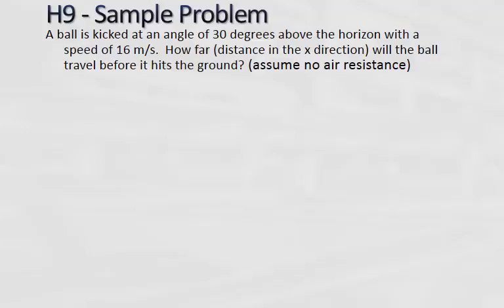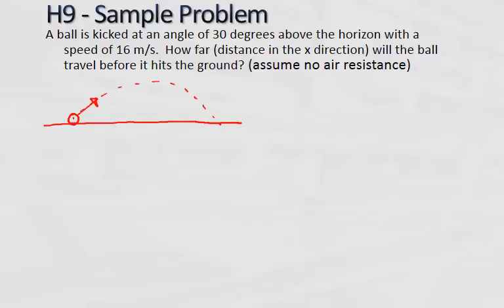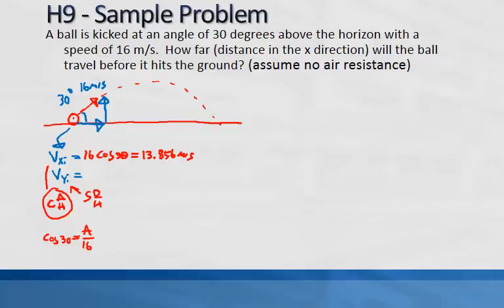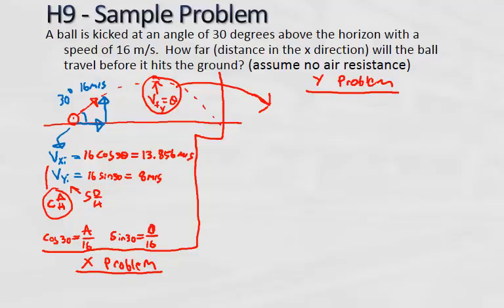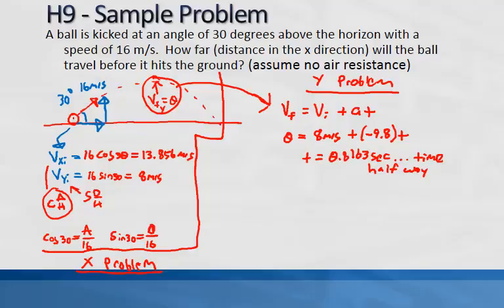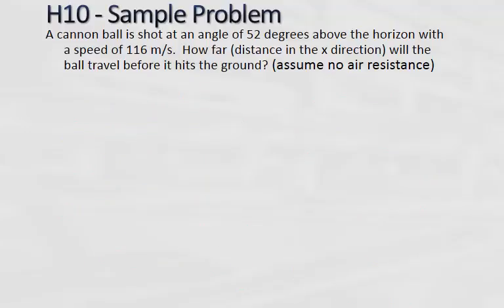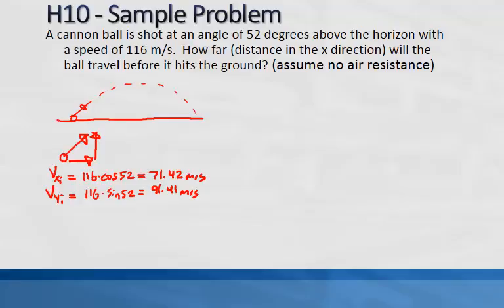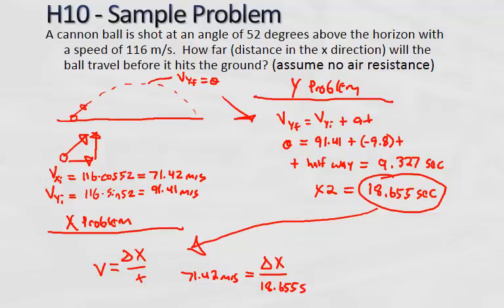59 Midterm Review Projectile Motion at an Angle over Level Ground H9, H10